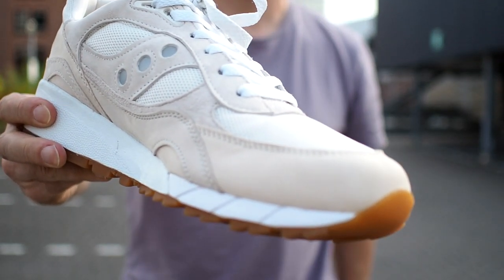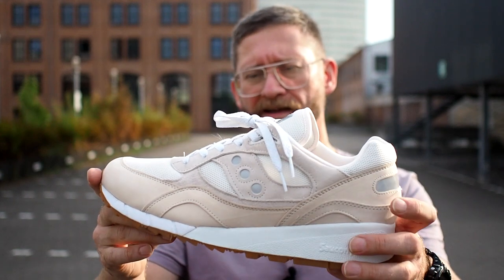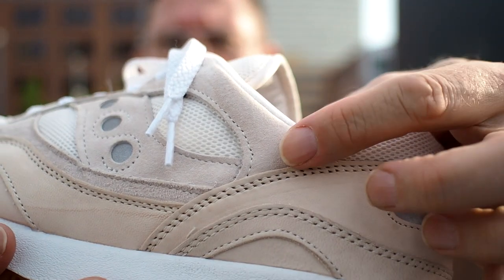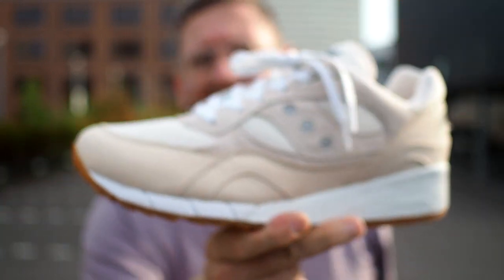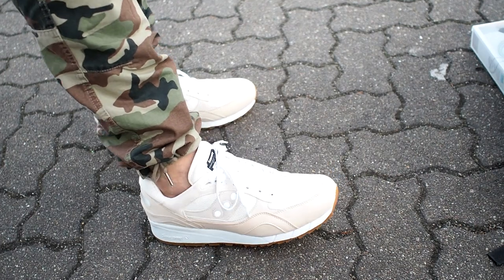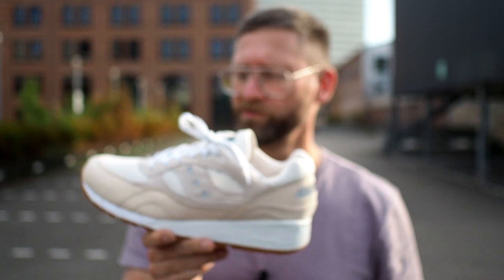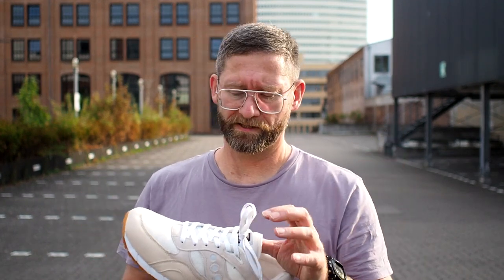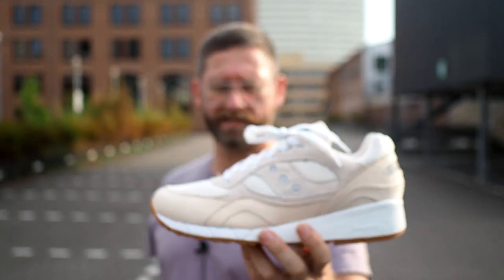Saucony Originals Shadow 6000 Machine Pack Review & On Feet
In today's review I'm taking a closer look at Saucony's brand new Fall/Winter 2018 release of the Machine Pack. Like all current Saucony releases the Machine Pack is taking inspiration from American History, this pack in particular from the industrial revolution. If you want to see my thoughts on this pair, info on sizing and an on feet look as well, then click the video link!